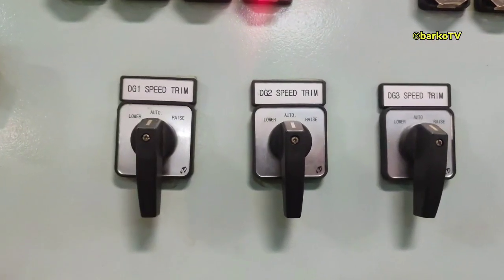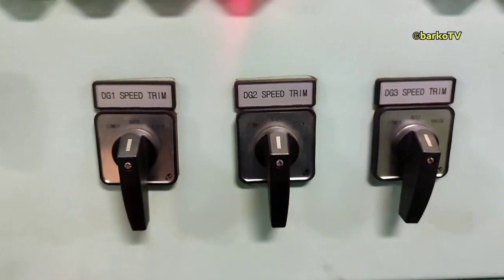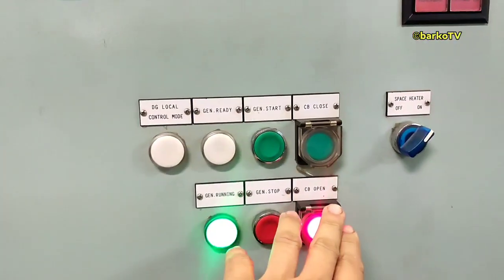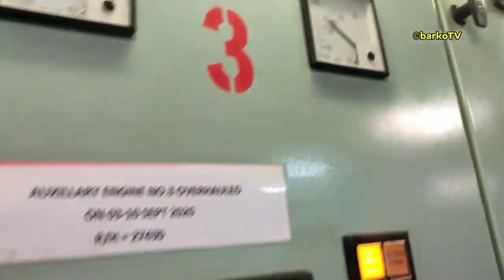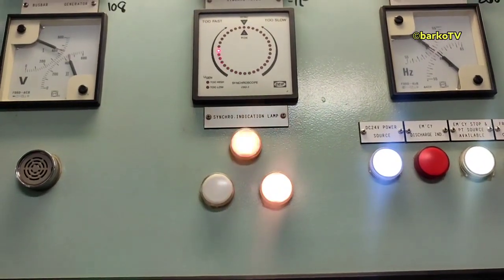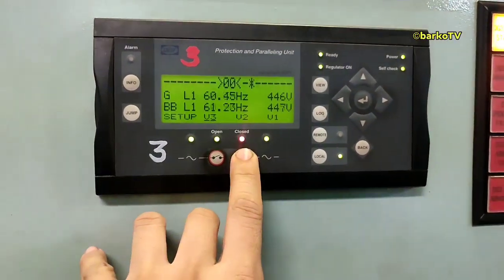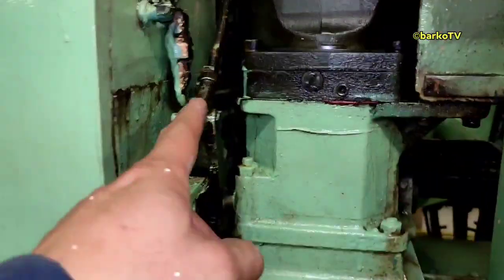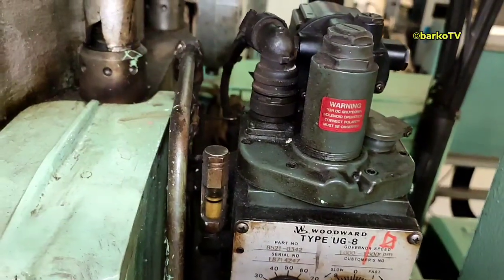Governor and Synchro meter how it works? Woodward type UG-8